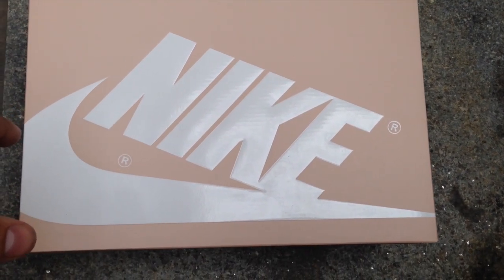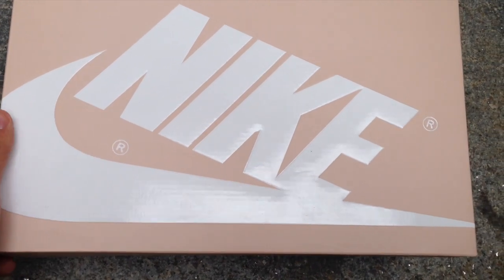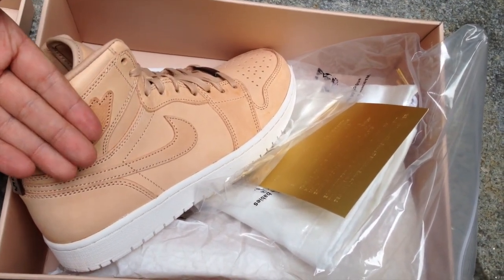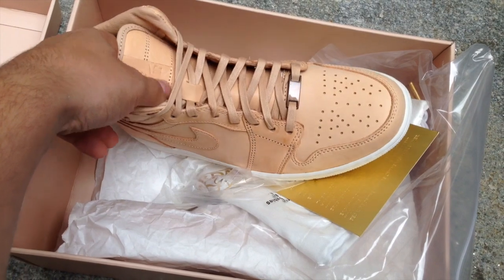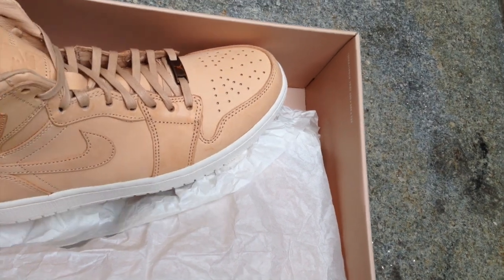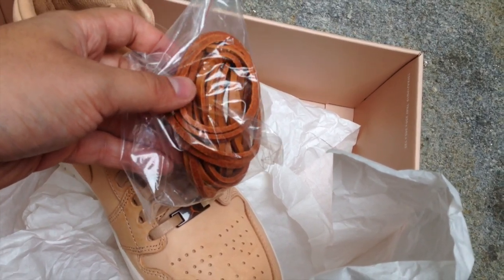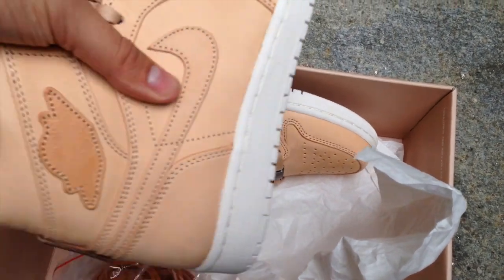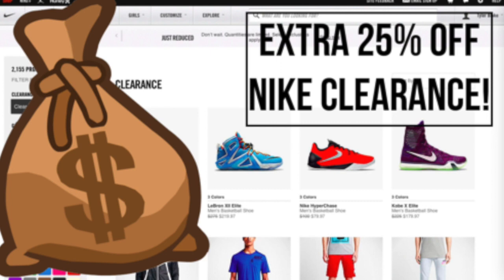Pinnacle Jordan 1 Vachetta Unboxing | Hender Scheme Inspired?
Air Jordan 1 Pinnacle
Vachetta Tan/Sail
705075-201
September 12, 2015 (overseas)
$400